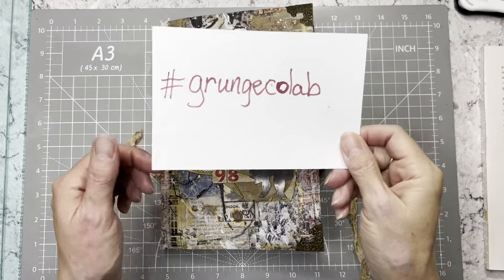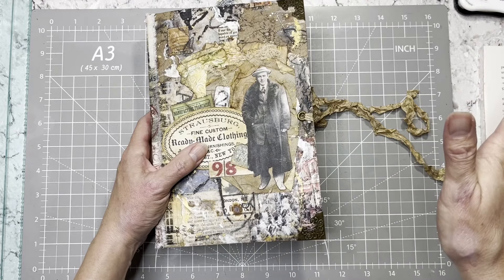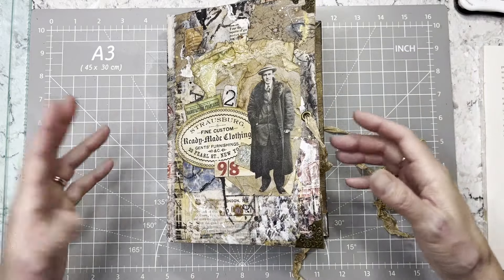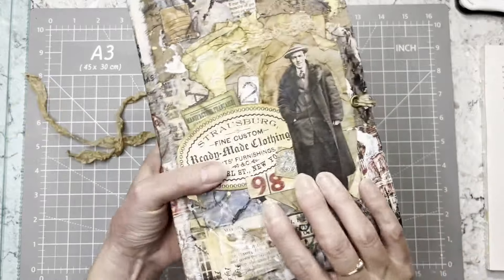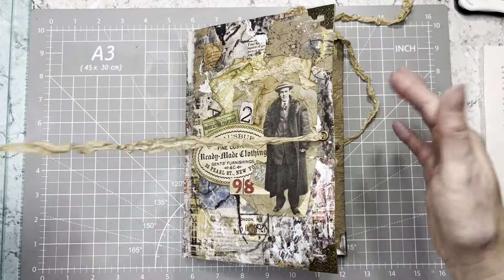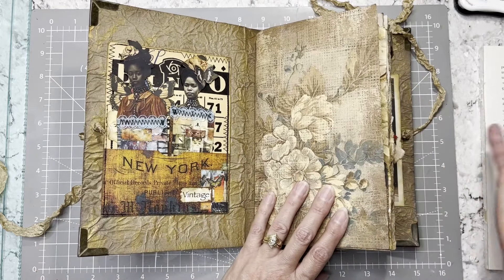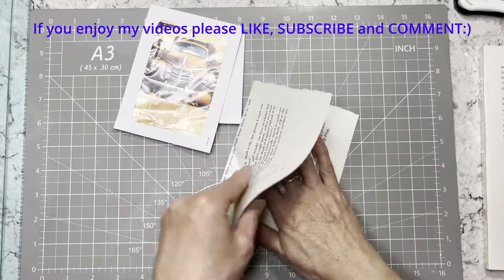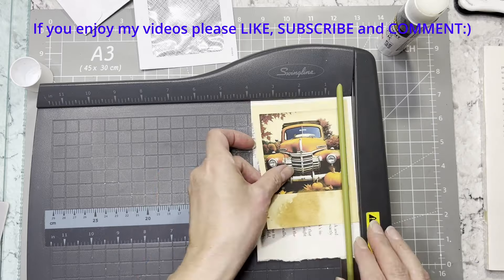grungecolab #6 Flip Through and Grungy Fall Envelope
In this video I will be starting the grungecolab with @carollaws838 All are welcome to join in. We are using any of my grunge digital downloads, we choose, to make a journal in the grungy style. It can be any level of grunge we want. I hope you will join us. I will be doing a flip through of my journal and making a grungy fall pocket.

Mitzie at 307 Junk Journals: @mitzieat307junkjournals4
Nancy Pyter: @nancypyter1511

Grungy Fall Polaroid:

Kids in Costume:

Dragon Rider:

Digital Kits I am using in my journal:
Ledger From DreamStudio42:
Abandoned:
White Grunge:
Grungy Art Doll:
Grungy Turquoise Wallpaper:
Grungy:
Grungy Butterflies and Dried Flowers:
Grungy Fabric 3:
Grungy Fall:

Tear Ruler

Extraordinary Things to Cut and Collage Book:

Vintage Photos Ephemera Book:

Christmas Sticker Book:

We are Memory Keepers T Slot Punch:

Washi Sticker Book:

We Are Memory Keepers Tear Ruler set of three:

Southworth Paper I use: